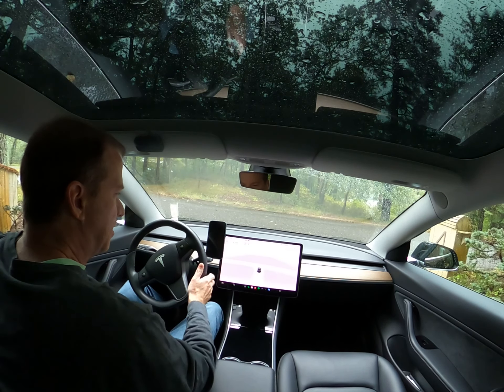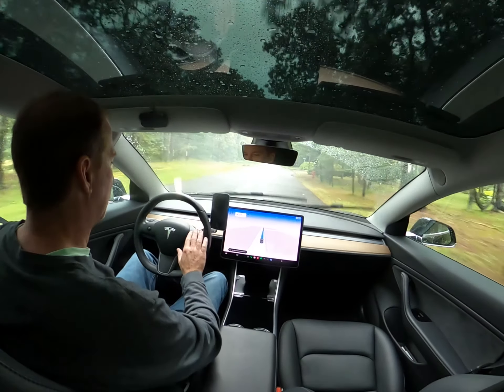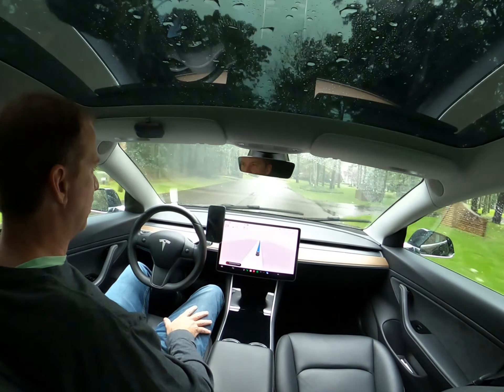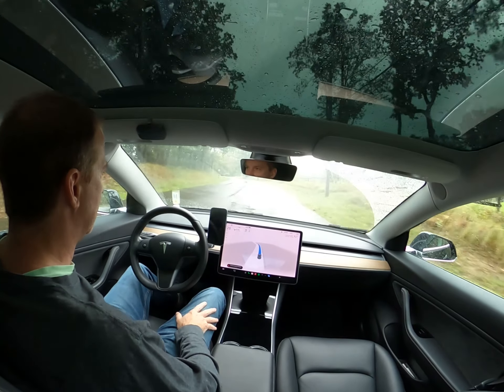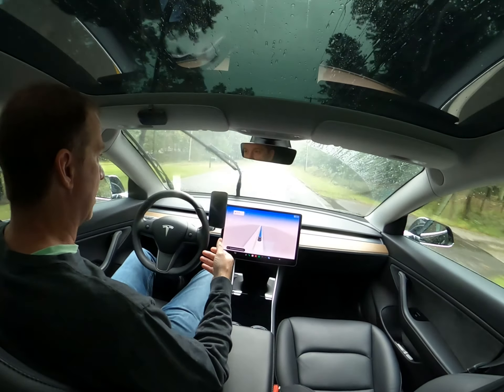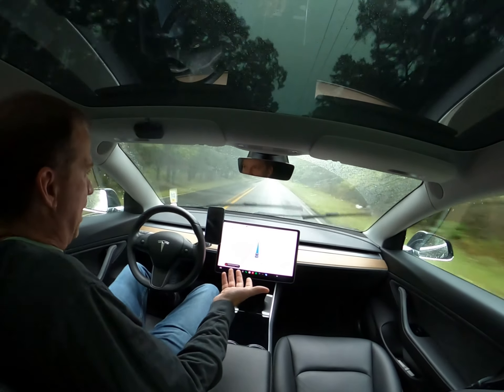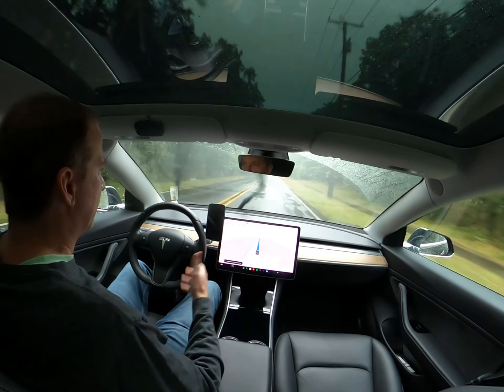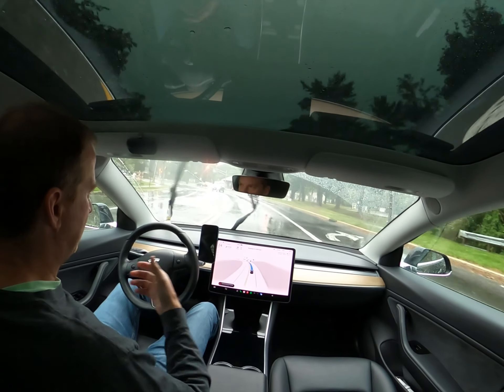Can Tesla Self Driving Work In Bad Weather? HD 1080p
A quick look at how Tesla Self Driving performs in bad weather.